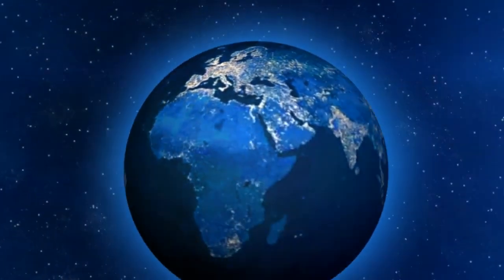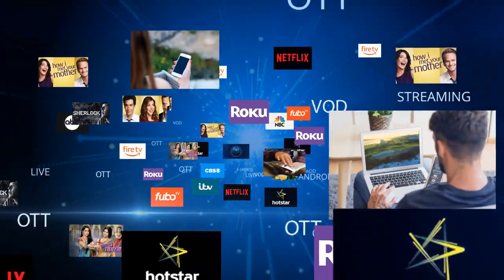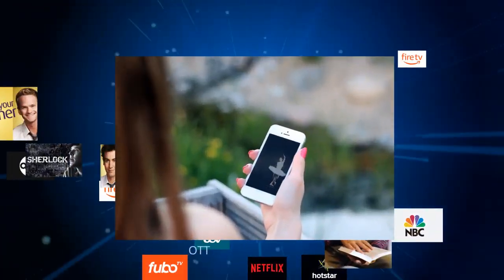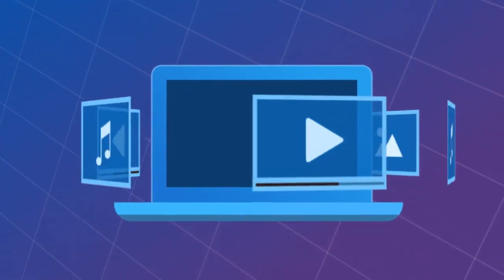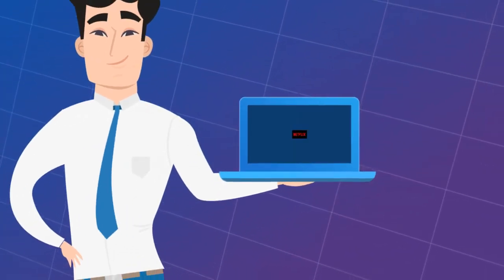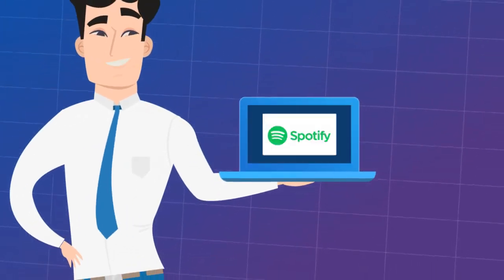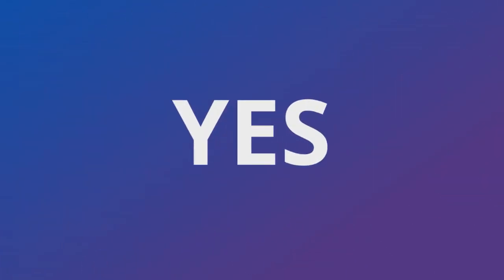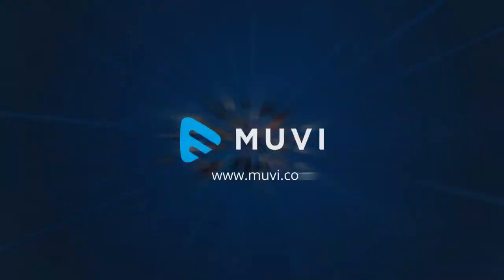Launch Streaming platform like Netflix or Spotify instantly | Best OTT Streaming Platform Provider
Not only a website, but you can also launch your native streaming mobile & TV app in 1-day for iOS, Android and other platforms.

-Audio on Demand
-Live Streaming
-Podcast

Muvi is the world's leading OTT Platform Provider enabling content creators to launch their own Video streaming and Audio Streaming Service like Netflix or Spotify instantly across Web, Mobile and TV ecosystems!